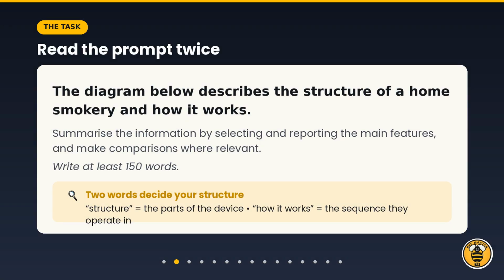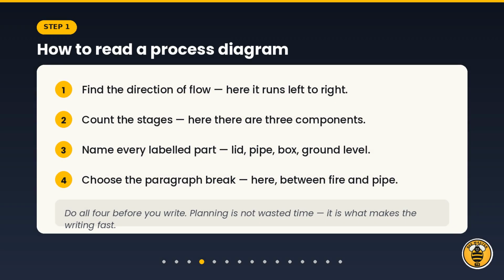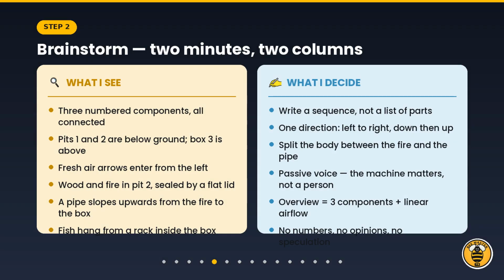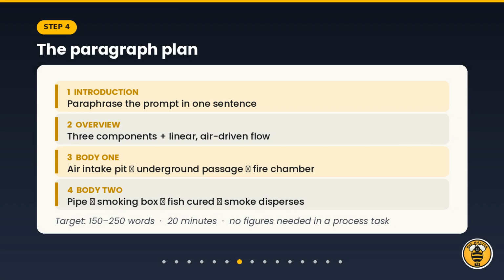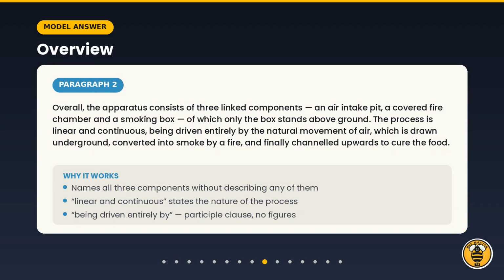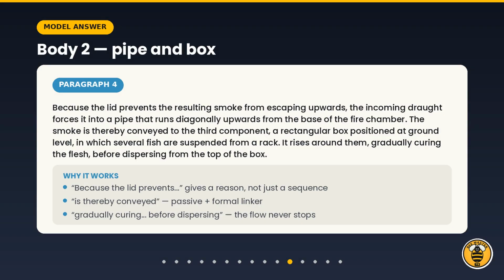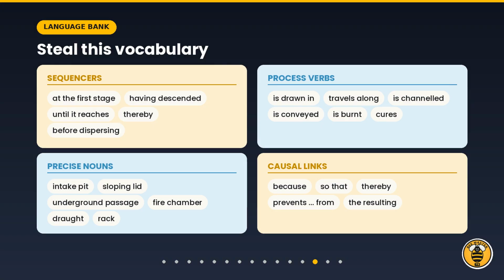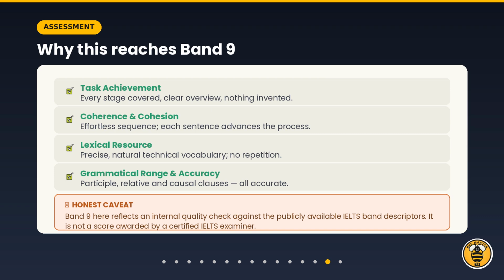ielts task1 home smokery